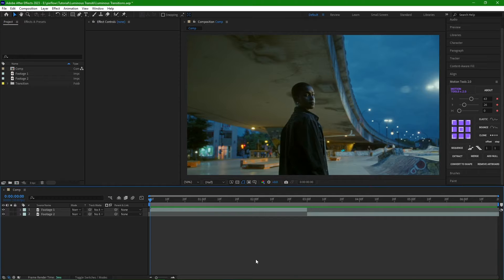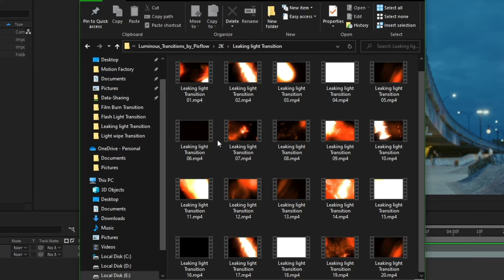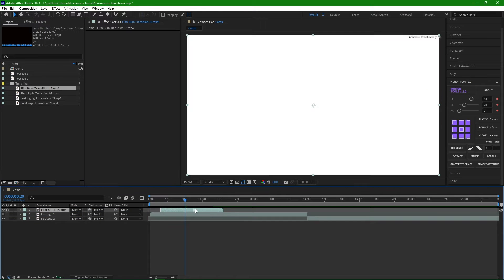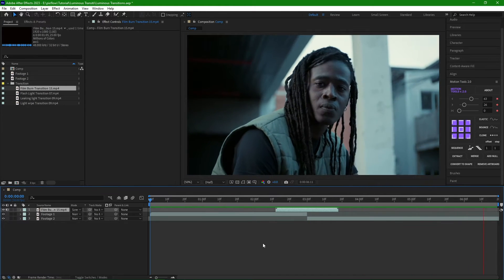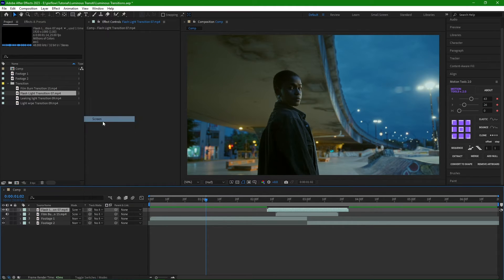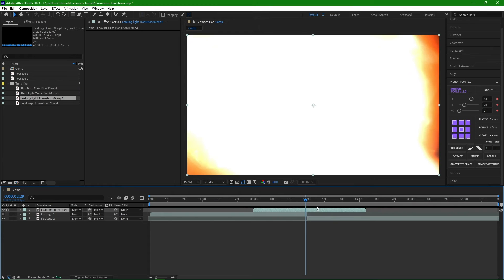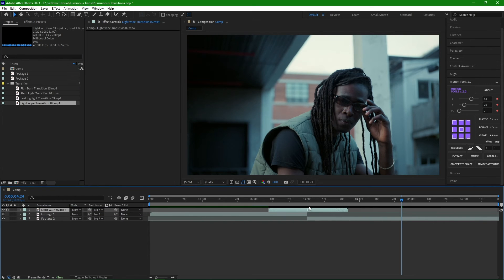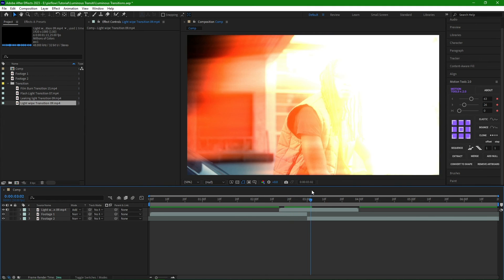How to use Cinematic Transitions - Film burn, Light Wipe, Flash Light, Light Leak I PIXFLOW Tutorial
This transitions pack is filled with cinematic overlay transitions that  work perfectly with After Effects, Premiere Pro, Davinci Resolve, Final Cut Pro, and many other video editing software.